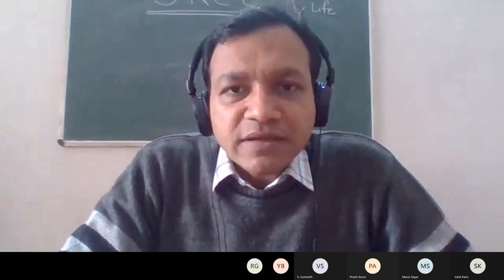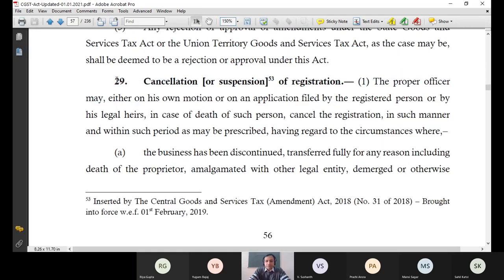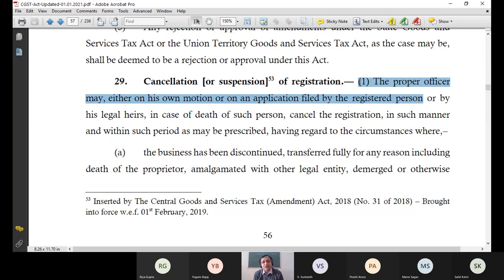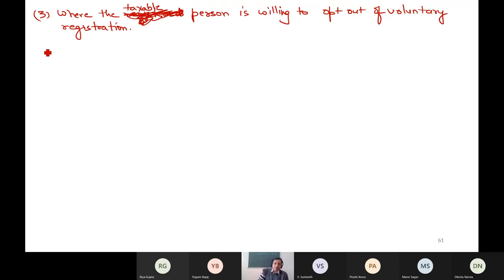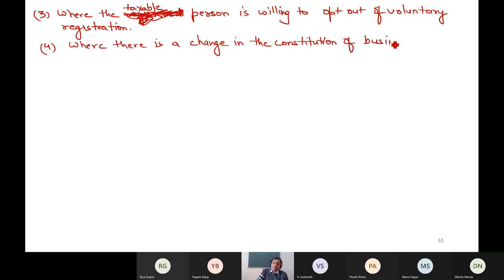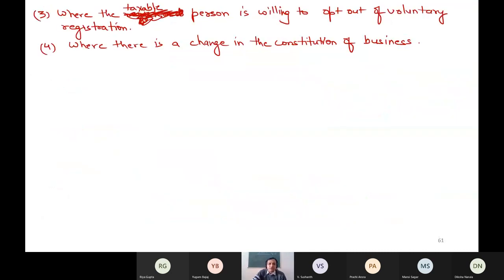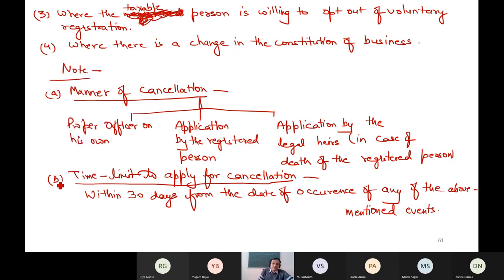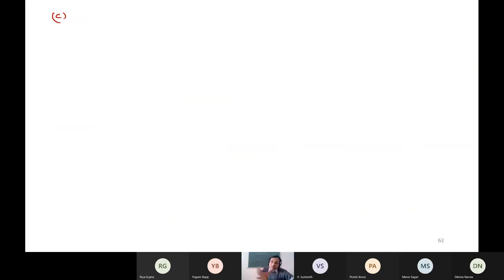GST 19 - Registration - Cancellation and Suspension [Sec. 29]